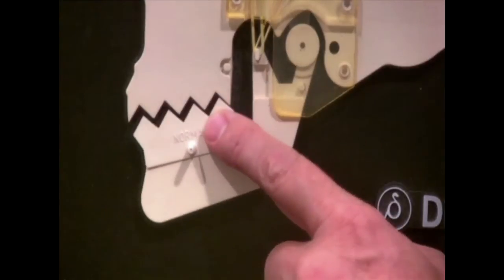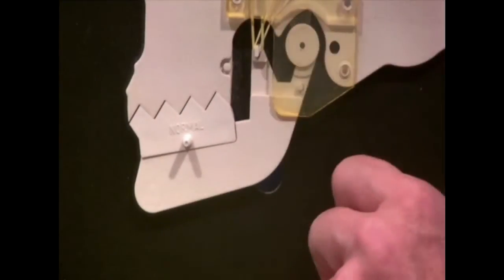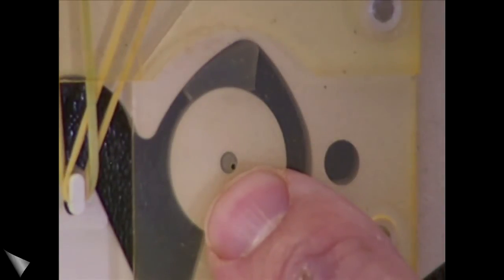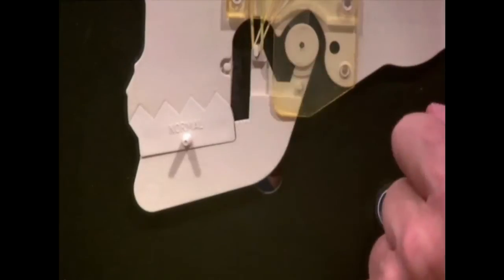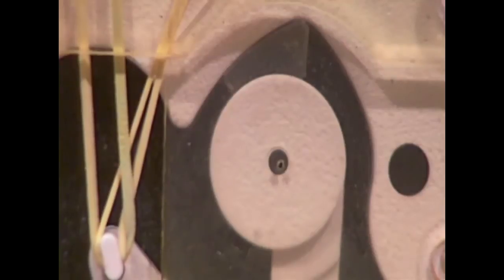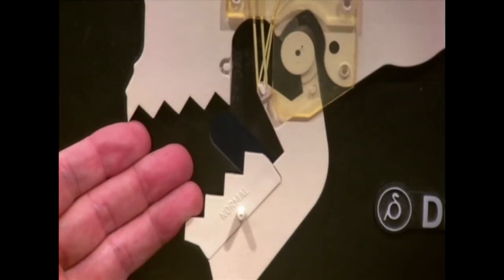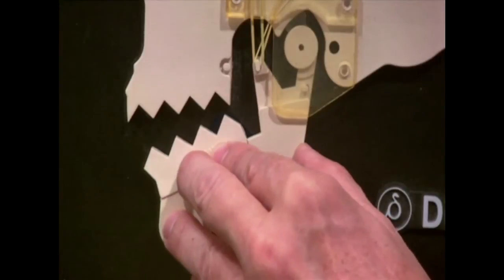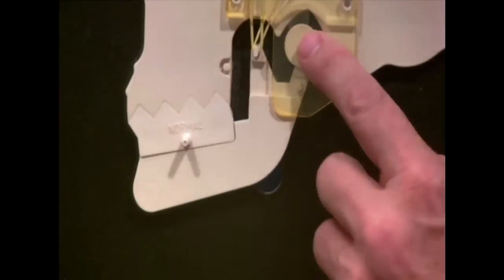TMJ 101 - Normal Jaw Function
There are many different symptoms of TMJ disorder such as pain in the jaw joint, a clicking and popping jaw, headaches, facial pain, ringing of the ears, neck pain, and back pain.

While there are many possible causes, one the primary causes is an imbalanced bite. This is the first of a series of videos exploring the bite  and how it influences the TemporoMandibular Joints (TMJ).symptoms .

TMJ  101 -  Normal Function first examines normal function. We have to understand the normal before we can understand the abnormal